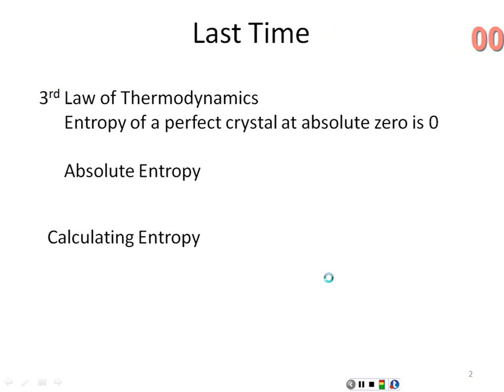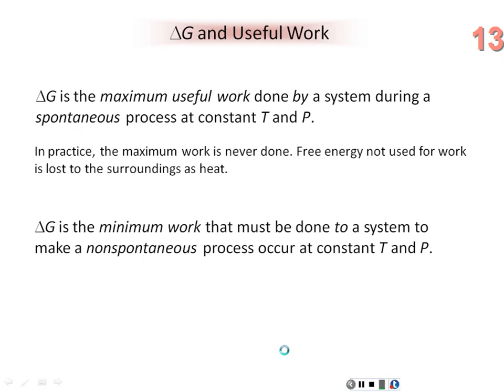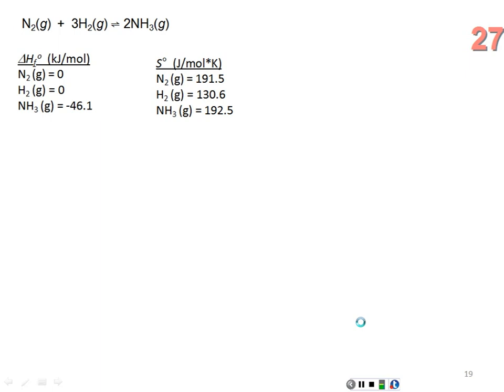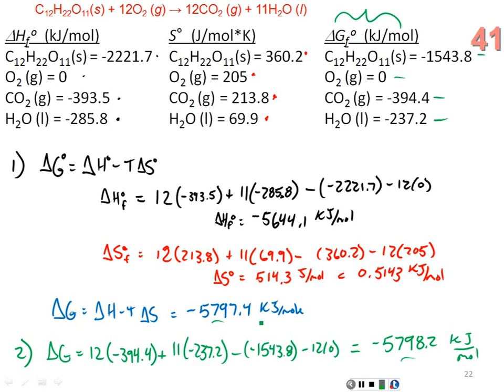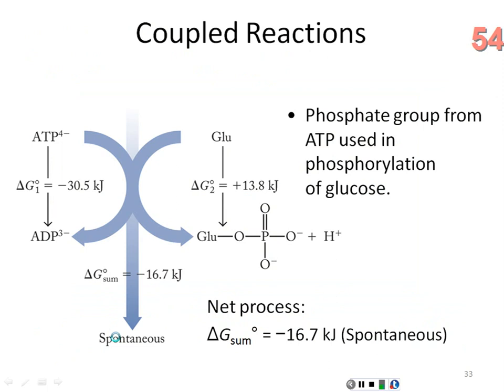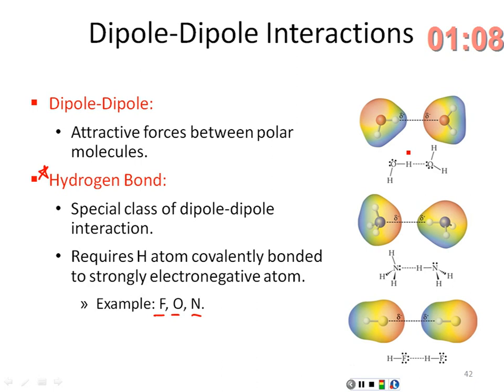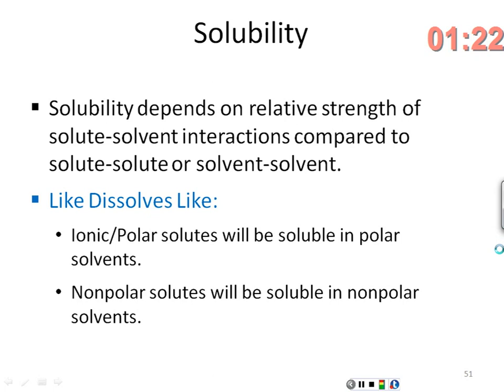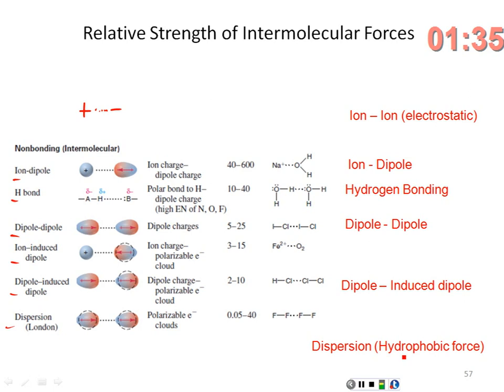Lecture 4 - Free Energy and Spontaneity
*This lecture was recorded for a previous class, years ago, so I might mention details specific to that class. Material will be applicable to our class*
We introduce the concept of Gibbs free energy which combines entropy and enthalpy (to estimate entropy of the surroundings) to determine when a reaction is spontaneous.